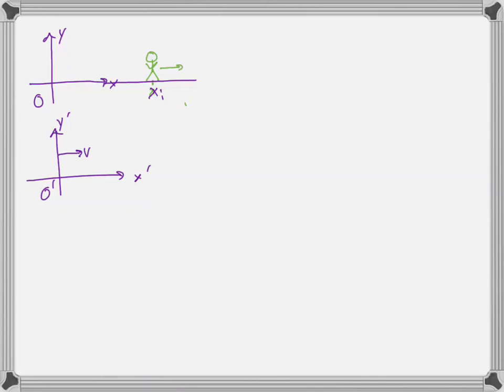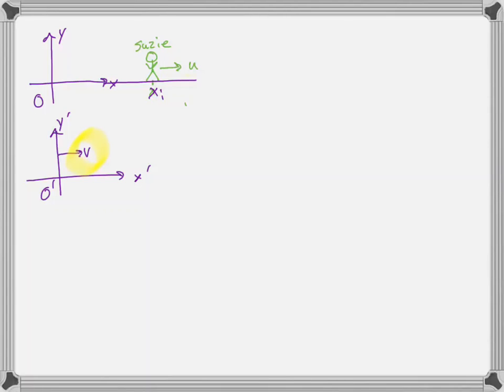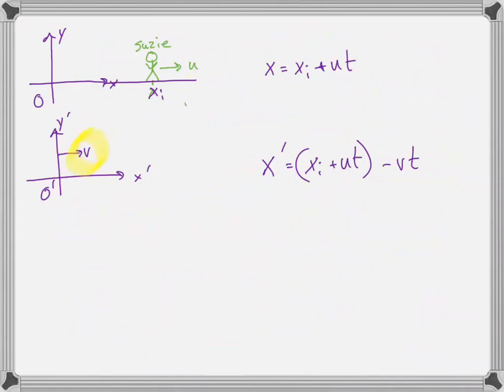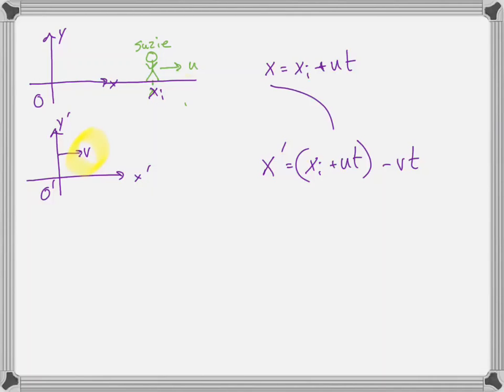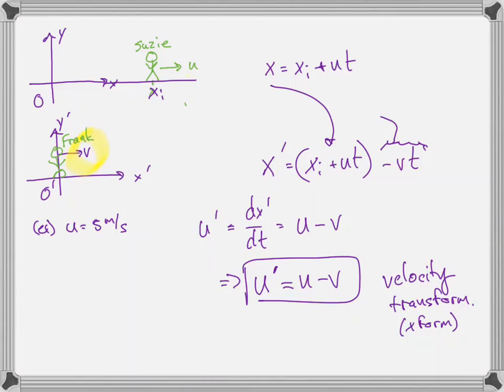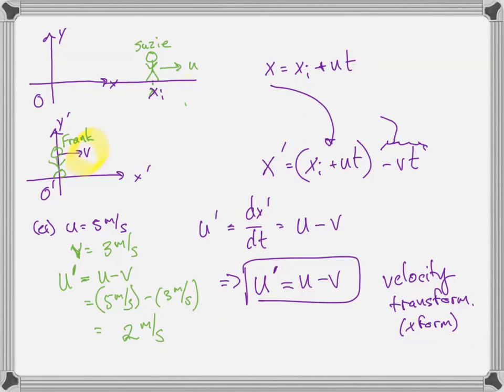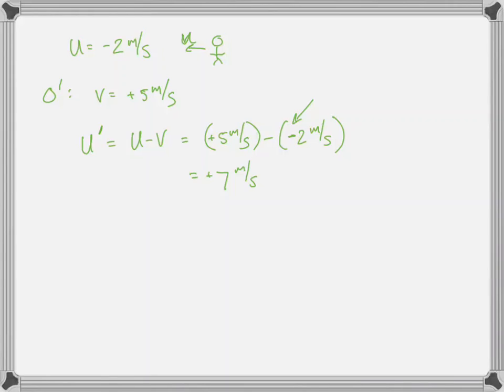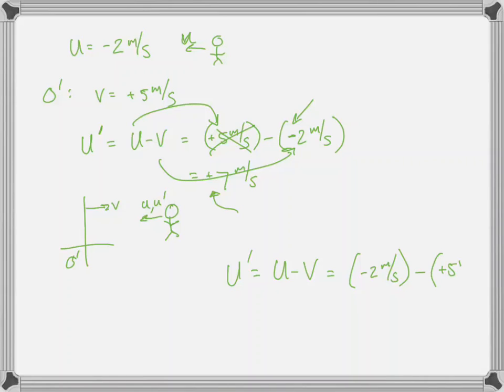velocity xform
Physics 251